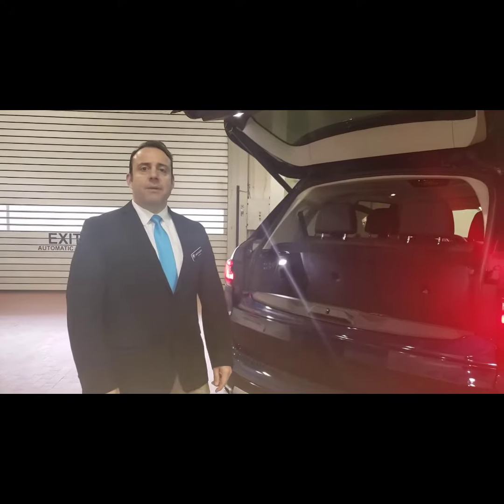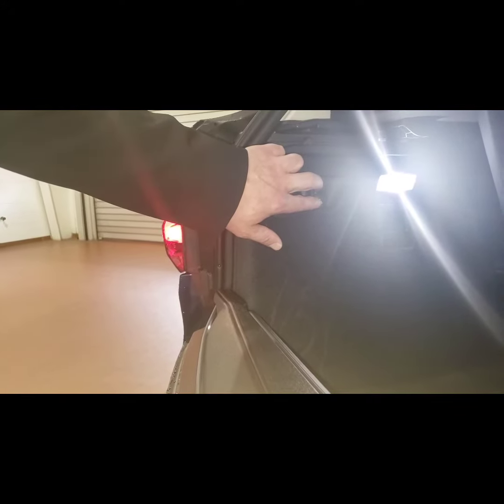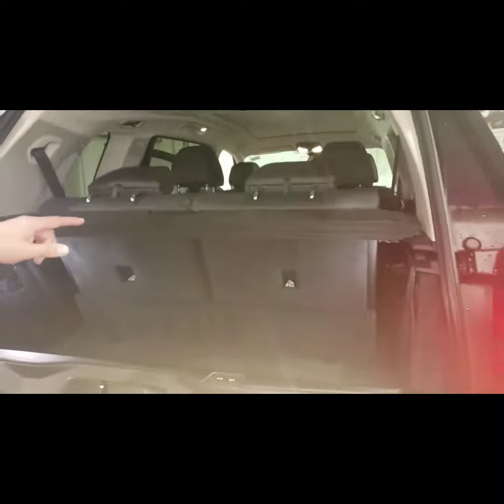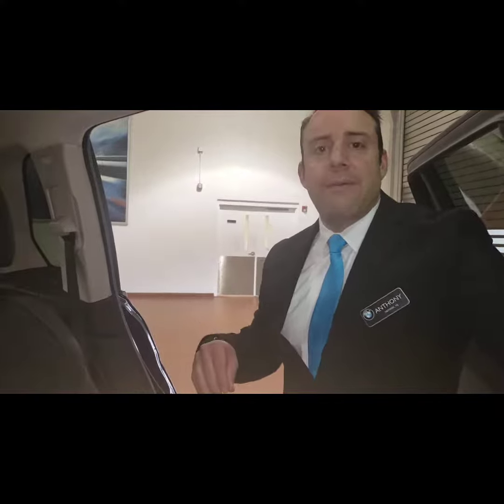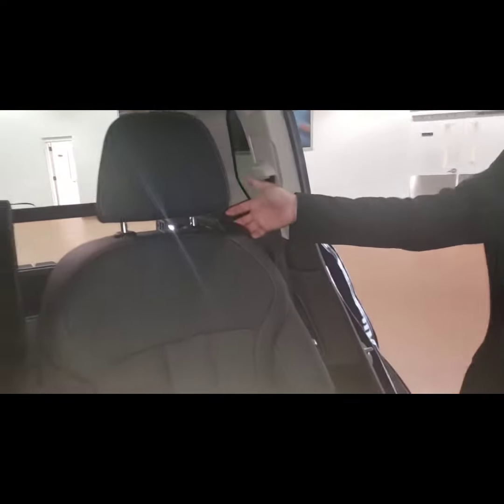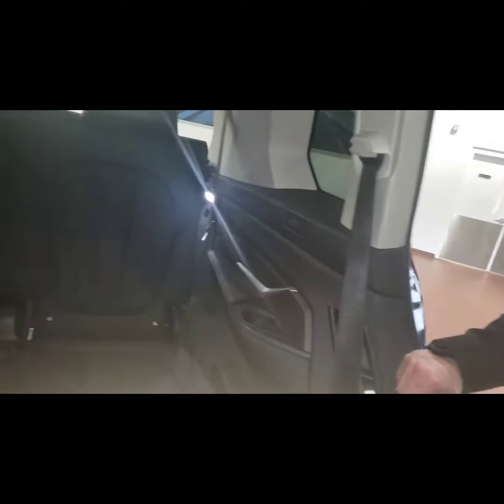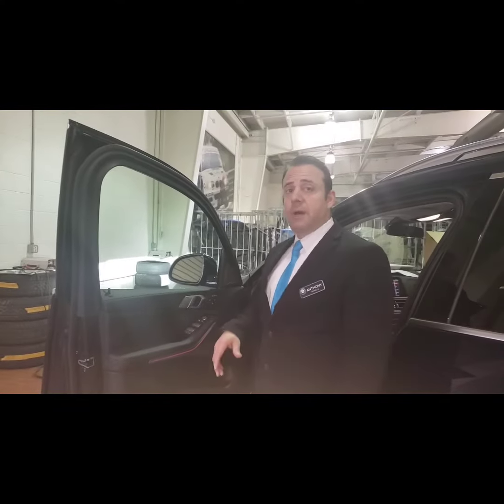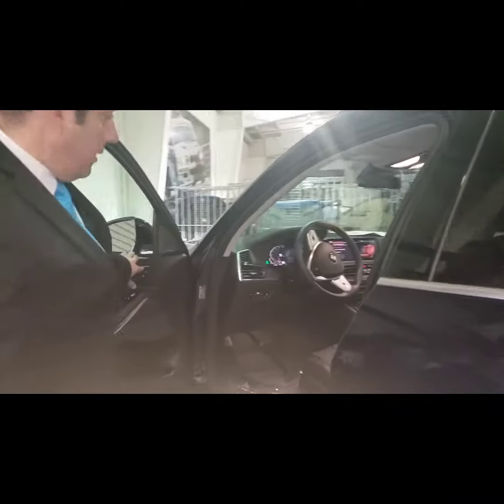BMW X7 Seat Controllers | Tech Tuesday With Anthony | Flemington BMW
Today on Tech Tuesday with Anthony from Flemington BMW, Anthony walks you through the BMW X7 Seat Controllers. Stop into Flemington BMW at 216 US Highway 202, Flemington, NJ 08822 for more tips.

Full Video Script:

Hi My name is  Anthony from Flemington BMW and today for your Tech Tuesday we’re gonna go over the BMW X7 and how the Seat Controllers work so you have several controls here in the back alright, you have to think of this as like a car on its side so the top portion is the driver’s side the bottom portion is the passenger side. The first to control the second row moving them forward and back the second to control the third row but most people are going to wind up using these back two buttons so the bottom button if we hit that, that is for the maximum cargo then the headrests you will notice will go down first then the seats will go down along with the back seats moving up and then the back seats will slide back into their position and then you have your maximum cargo space. If those happen to be down you hit the maximum occupancy button and it’ll do the same thing, it slides the second row forward it brings the third row back, but the only thing it won’t do is put the headrests up so you do have to manually lift those headrests. so some of the controllers that we have in the BMW X7 is to access the third row now one of the ways you can do that or the actually the only way you can do that is through this button up here actually, it’s more like a lever so you just lift that up pull the seat forward, it’s going to push the drivers seat forward and then it’s going to slide the second row up and it’s also going to tilt it. Also, for the purpose of this I left this down so if someone does go to get in there and this is down you do have some controllers here that you can use to put the seat up and you just hit the button and then it puts the seat back up for you. Again, you manually you have to put the headrest up and then when they’re in there just put the seat back and then it’ll go back to it's normal position. What do the other buttons that you have also to control the seats you have these up here now it’s labeled rear because it’s going to control the second row so if you’re already in the driver’s seat and somebody wants to climb into the third row can hit the button here.